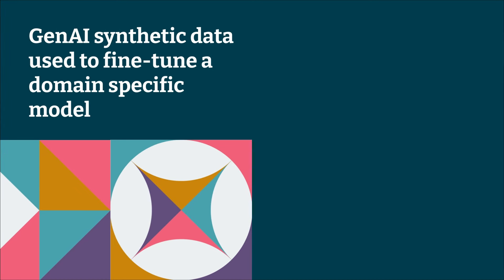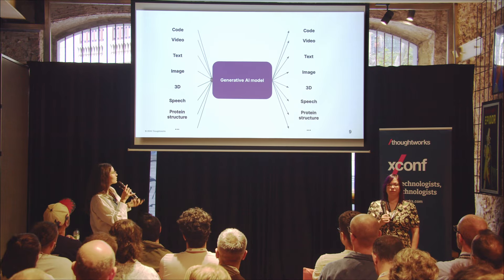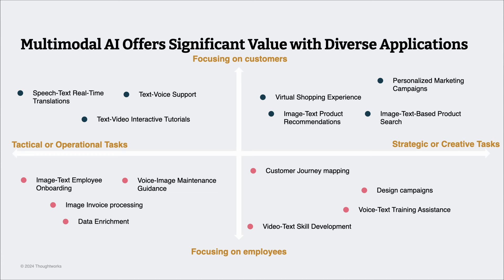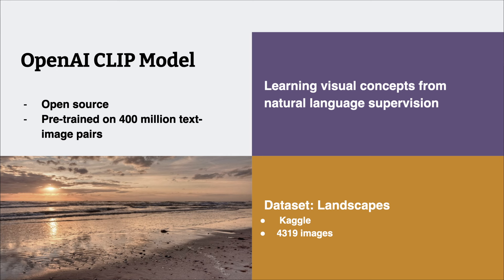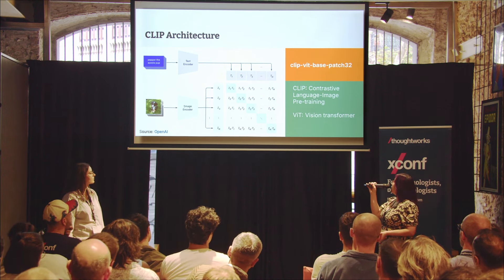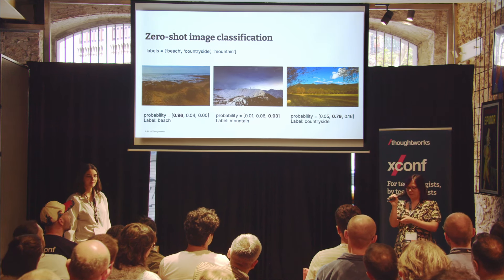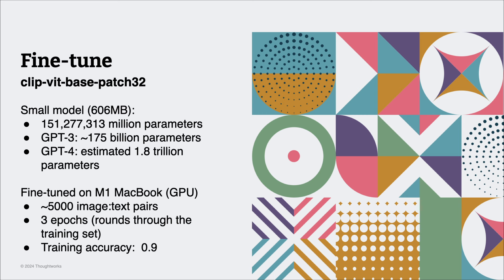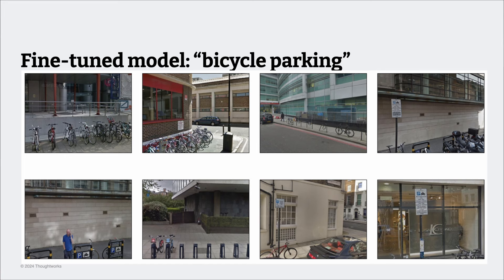GenAI synthetic data used to fine tune a domain specific model – Siobhan Hughes and Meissane Chami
GenerativeAI has continued to capture headlines since ChatGPT was released. One notable development is the rise of multimodal capabilities. These models can be used in search engines to understand queries in multiple formats – text, images, and audio – offering a more comprehensive and nuanced search experience.

While closed-source multimodal models like GPT-4 offer robust performance and broad applicability, they often come with limitations in terms of inference speed and cost. In contrast, fine-tuning smaller, more specialized multimodal models can achieve better results on specific tasks. Using a large closed-source model to solve a small problem is like opening a nut with a sledgehammer: an excessive approach where a simpler tool would be more efficient and appropriate. In most cases you can get quite far with supervised fine-tuning a smaller model. We will demonstrate how to fine-tune a model in a specialized domain, highlighting the agility of these tailored solutions.